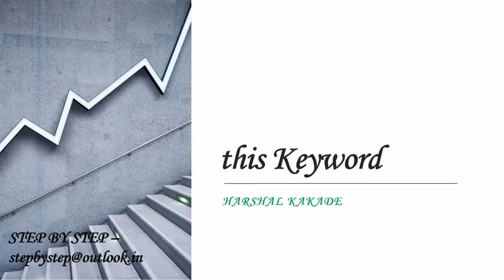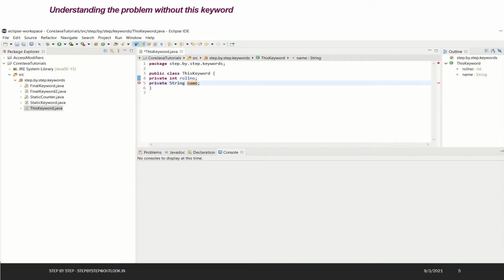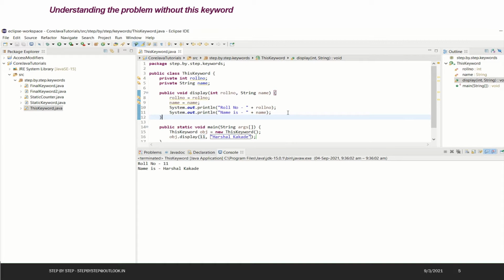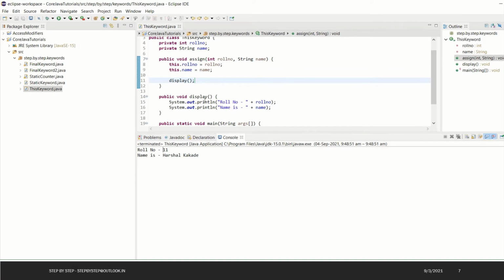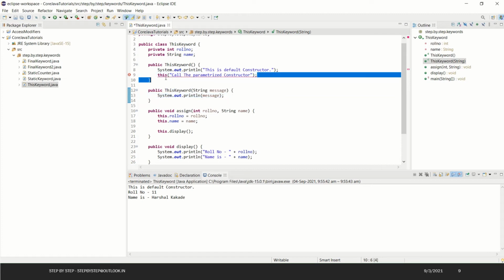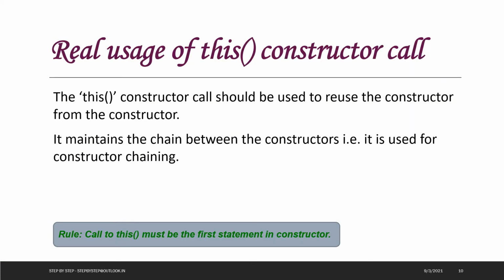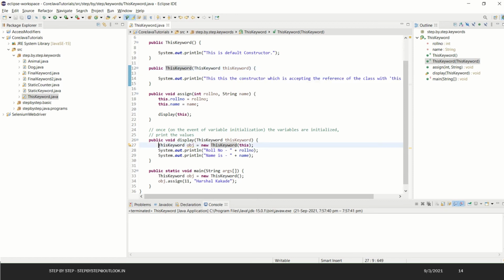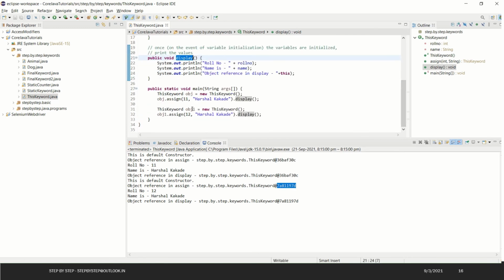Core Java - this Keyword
As part of this tutorial, all the aspects of this Keyword in java are covered considering –
Usage of java this keyword
1. this can be used to refer current class instance variable.
2. this can be used to invoke current class method (implicitly)
3. his() can be used to invoke current class constructor.
4. this can be passed as an argument in the method call.
5. this can be passed as argument in the constructor call.
6. this can be used to return the current class instance from the method.